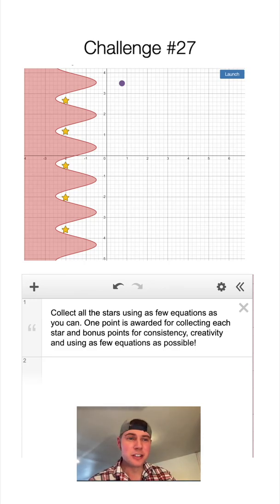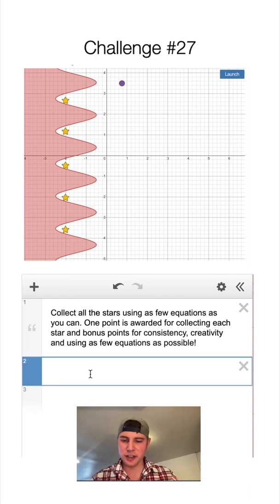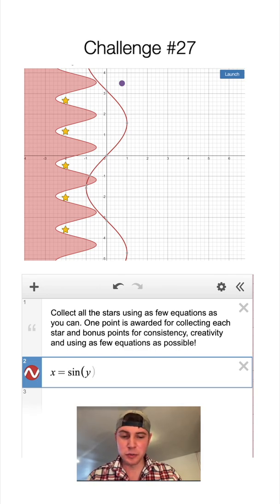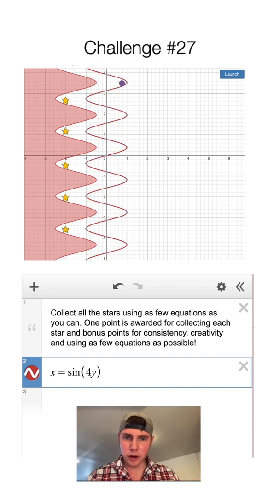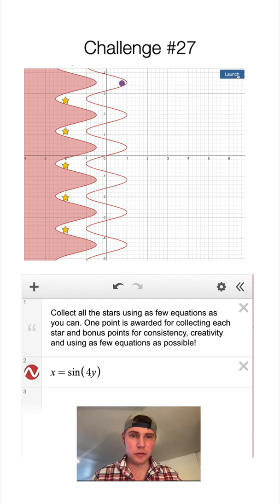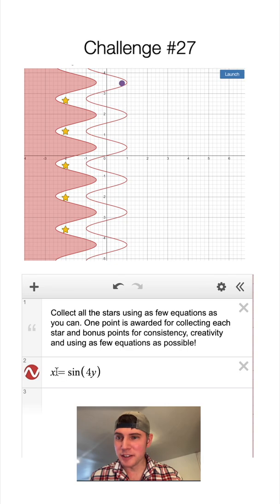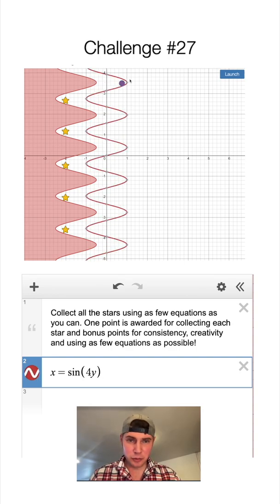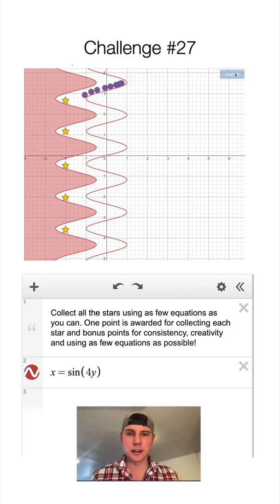Desmos Marbleslide Challenge 27